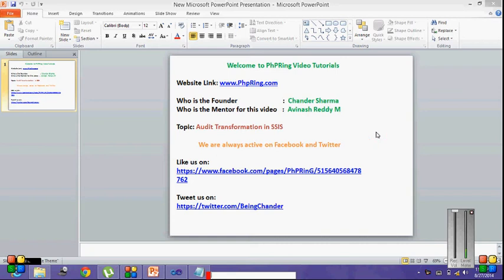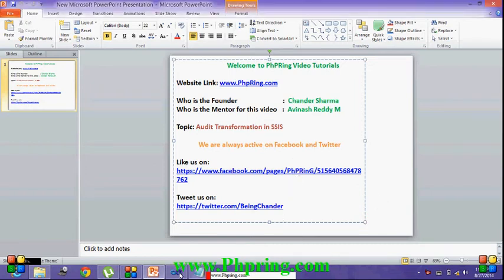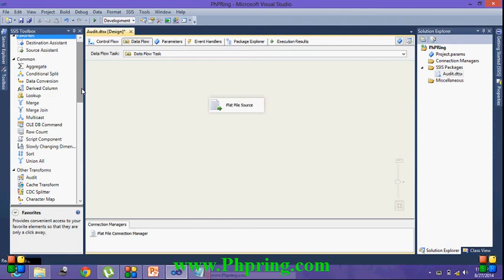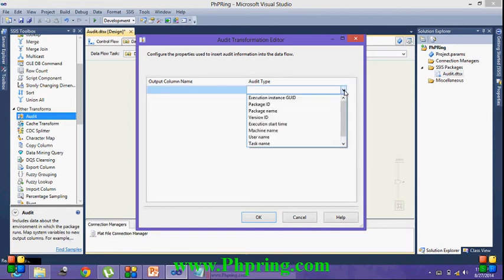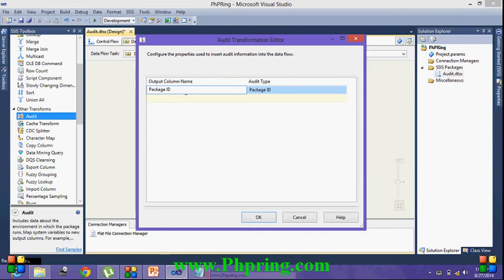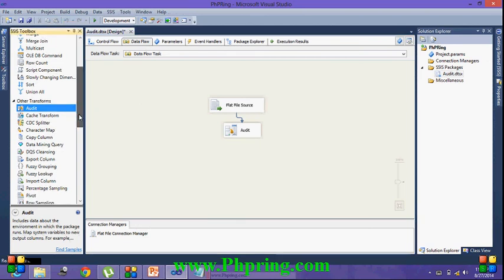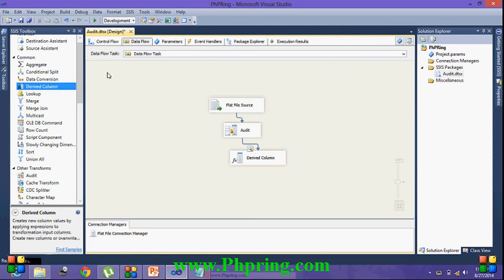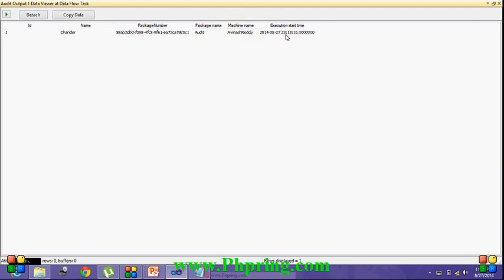Learn Audit Transformation in SSIS 2012 MSBI Tutorials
This video is specially for those who wants to know about What and How Audit Transformation works in SSIS 2012?
Pay us via Sharing this video if you Liked our efforts !!!